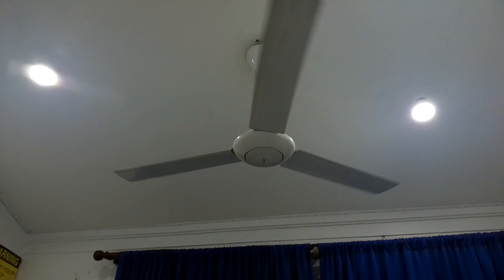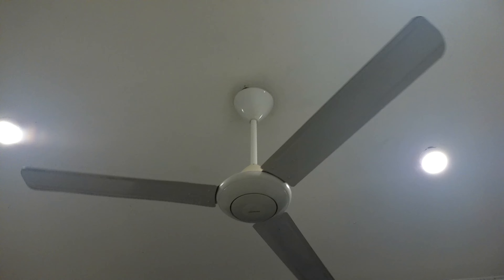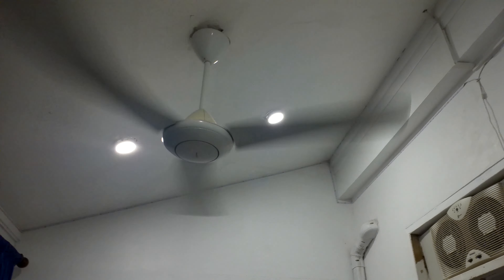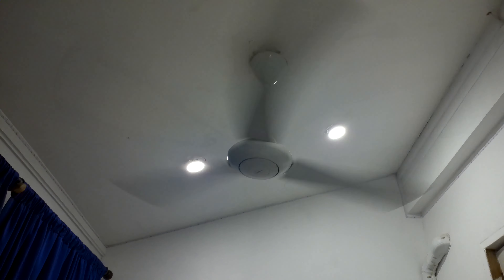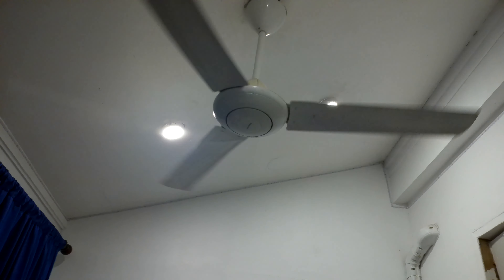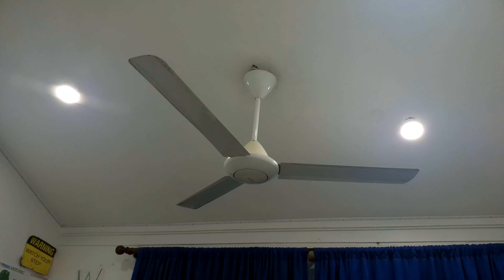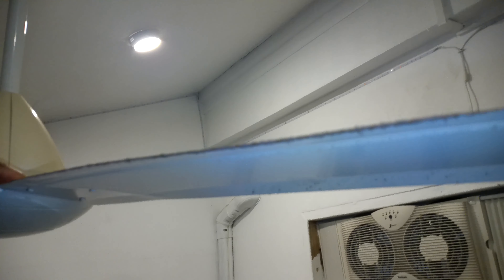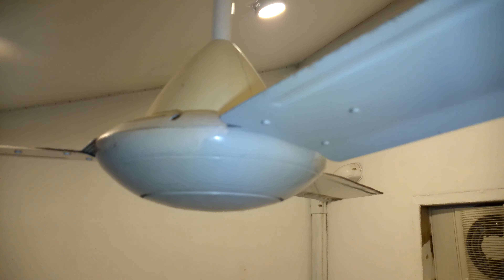Panasonic F-56ML2 Ceiling Fan All Speeds (revisit with commentary)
Panasonic F-56ML2 ceiling fan I installed in February 2022. This video shows the fan on all speeds after being up there for more than a year. I also talk in this video, which I did not do in the original one.